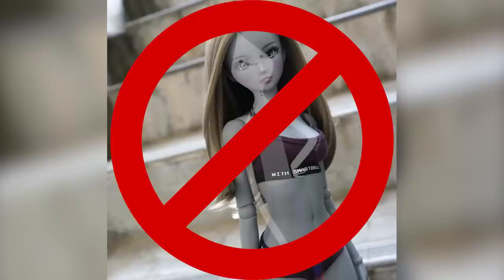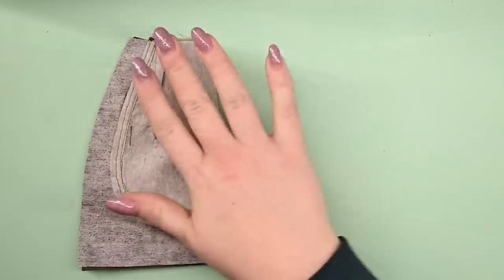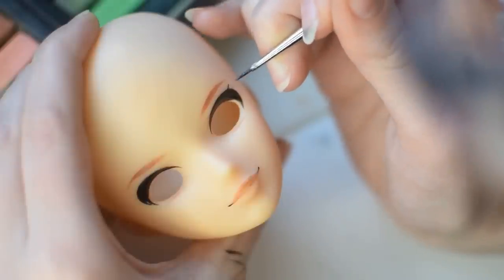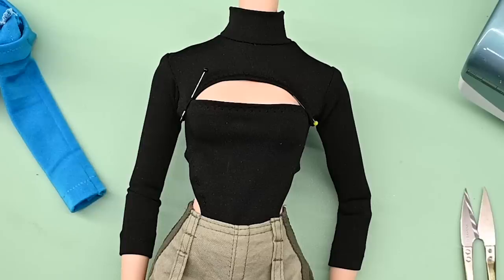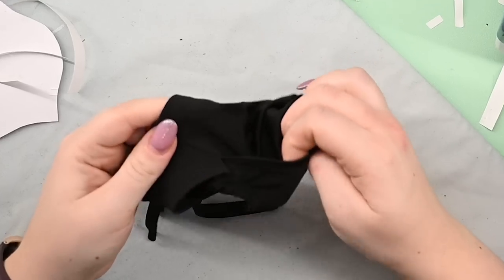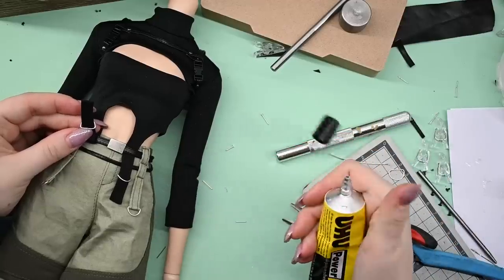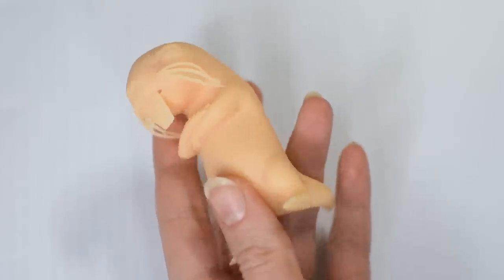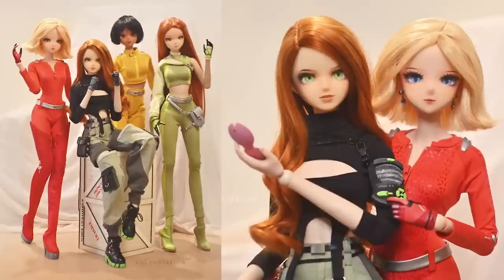We made a semi-real KIM POSSIBLE! • Smart Doll OOAK Custom Doll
▶ Wanna sew some cool clothes?
▶ Wanna WEAR some cool clothes?

98% 295K/300K
We're so close! Help us get there? 🥰